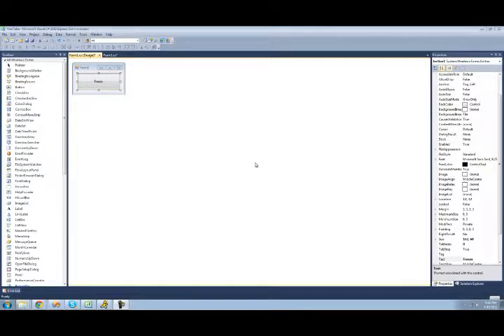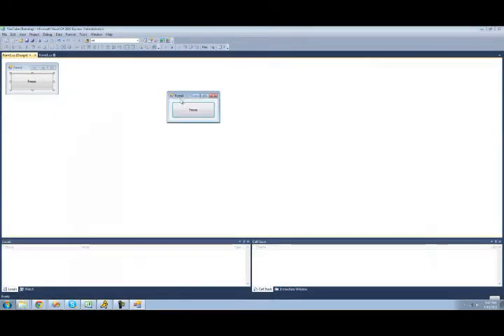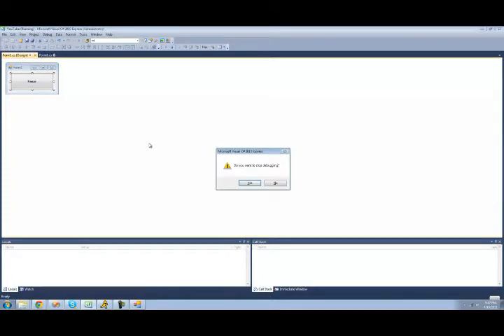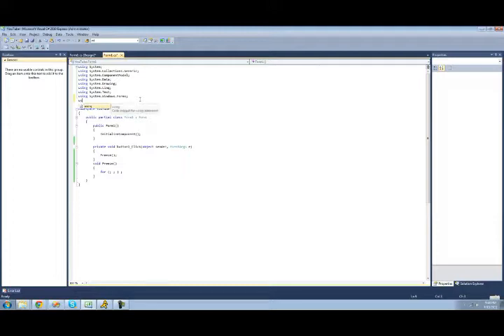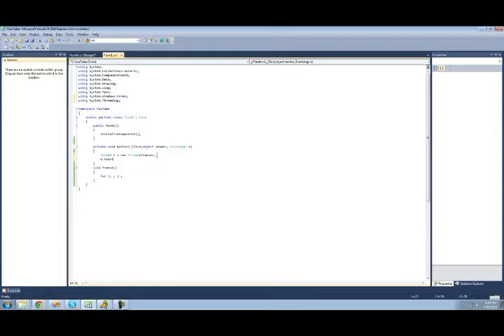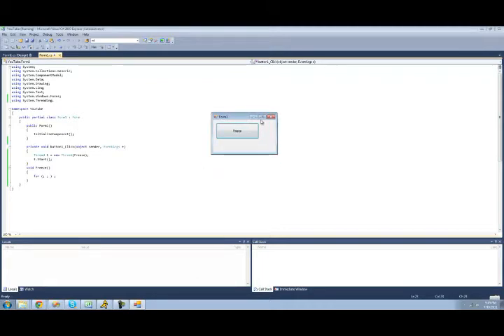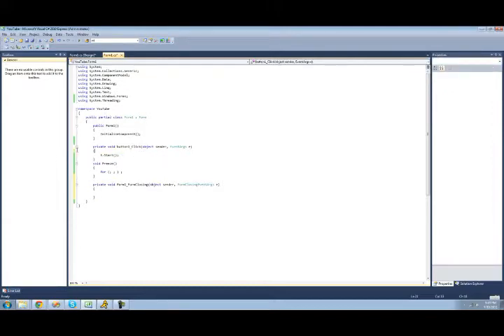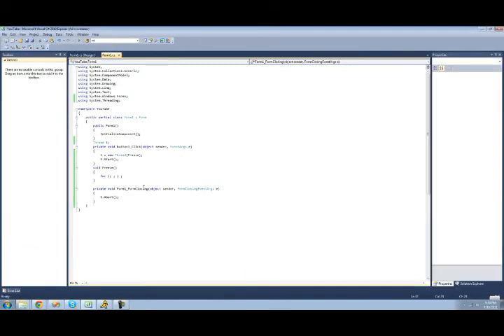C# Beginners Tutorial 69 Threading pt 1 Computer tips and triks pro